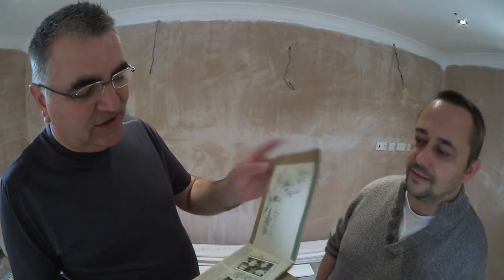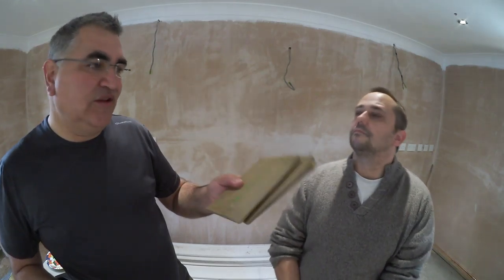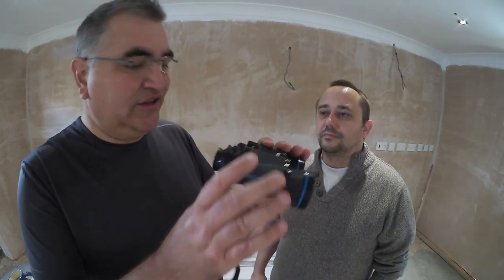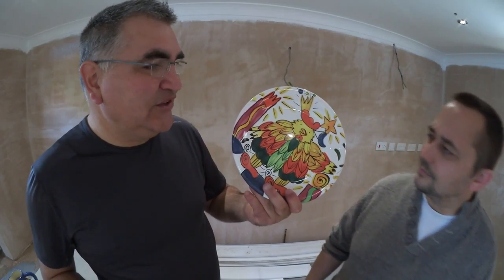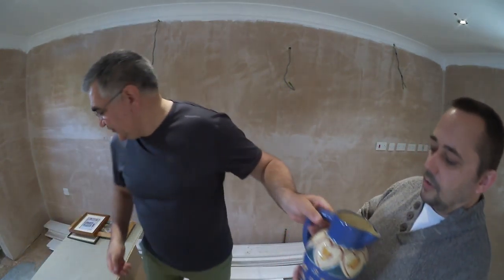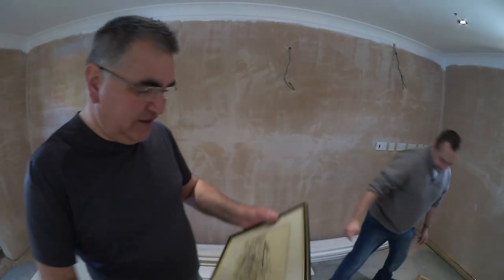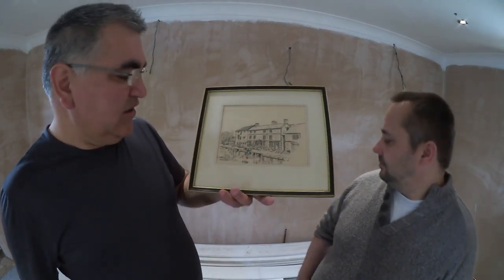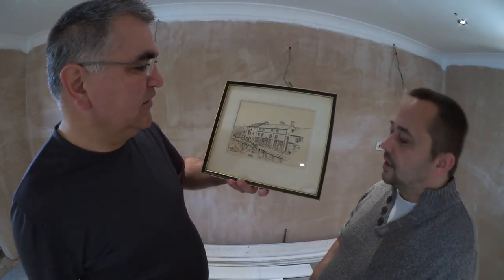Neil and Lee talk about the items they have purchased from their local carboot.